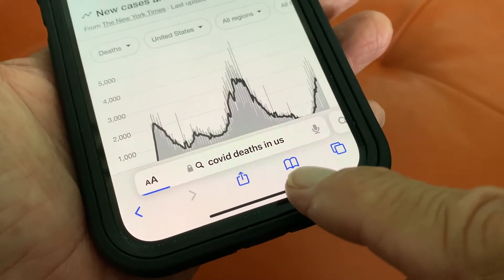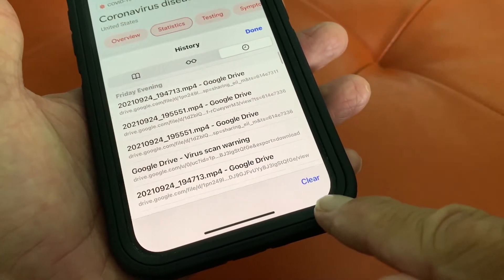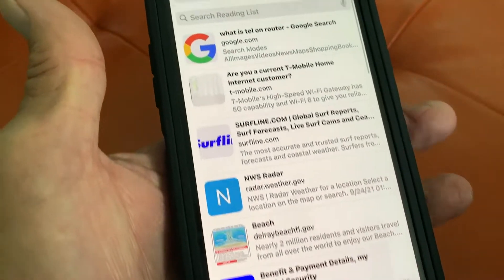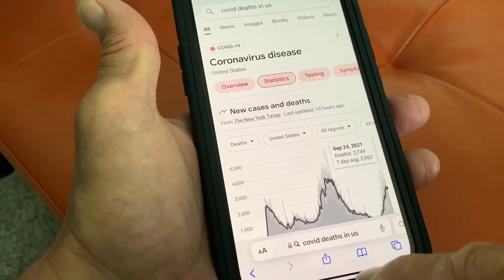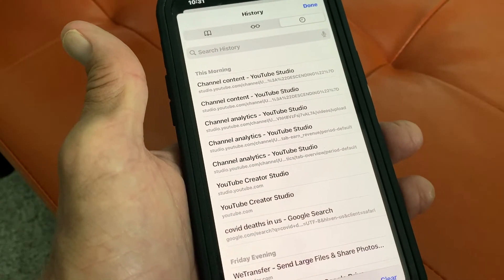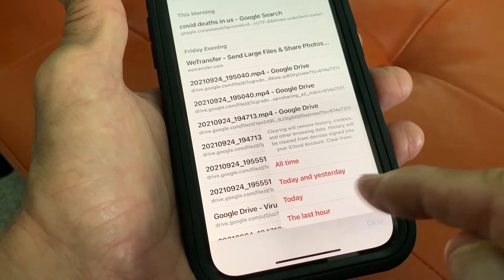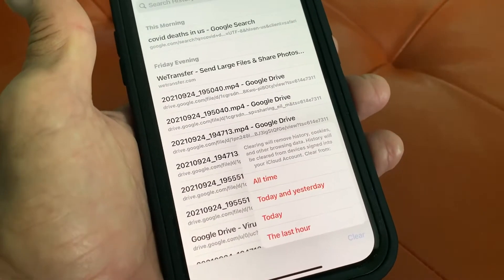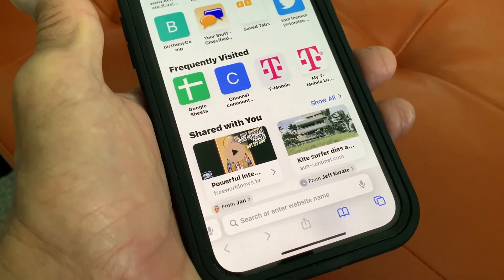How to use Safari Bookmarks, Reading list and History in iOS15 on iPhone 12